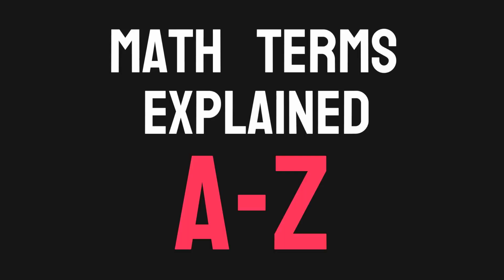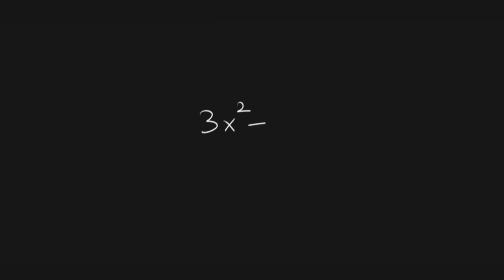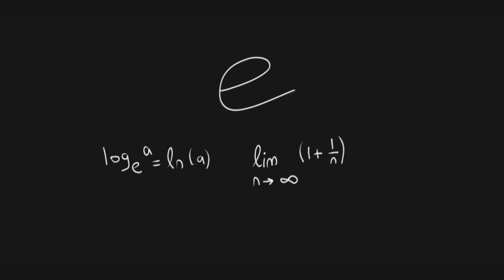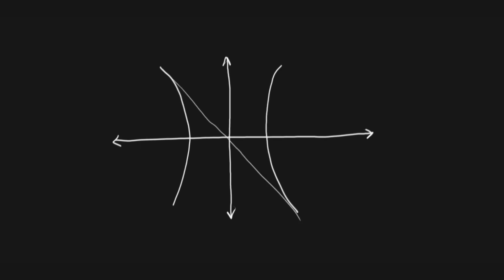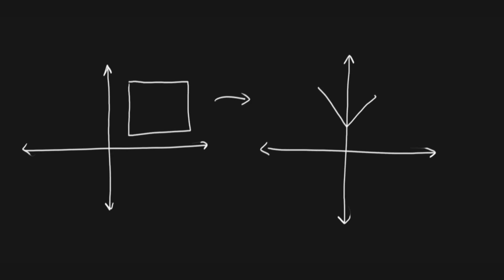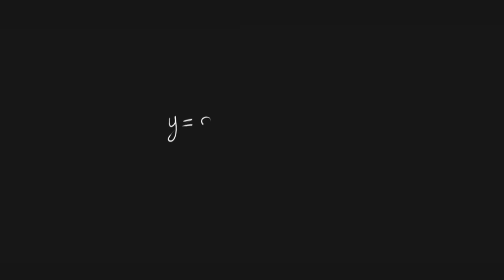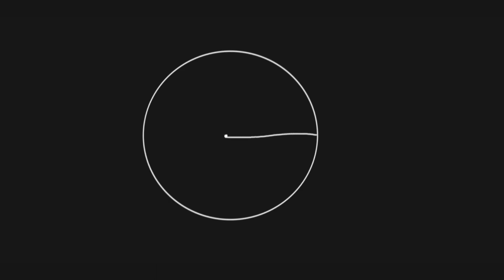Math Terms Explained A-Z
In this video, 25 math concepts have been explained in 1-2 sentences. In a limited time, I've tried to explain math topics & subjects with limited words.